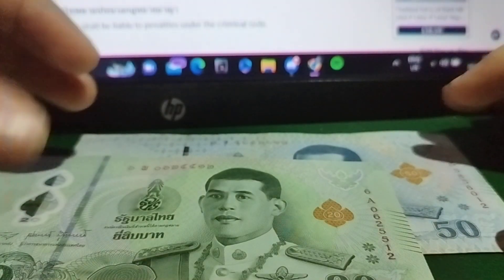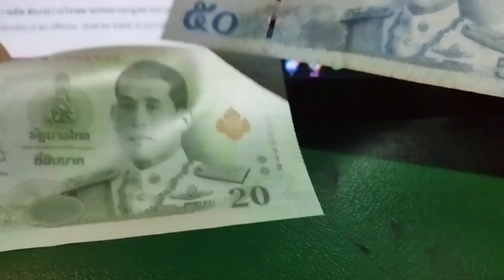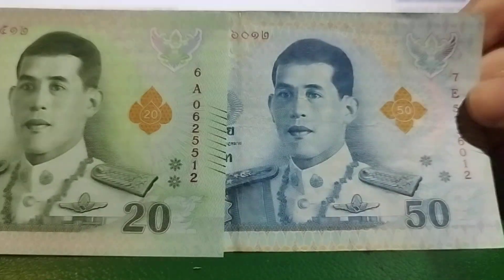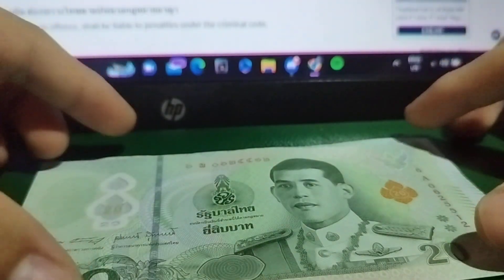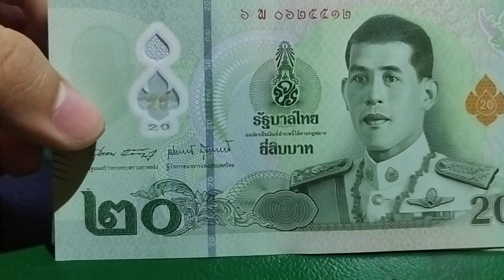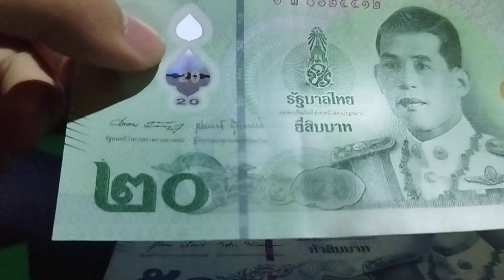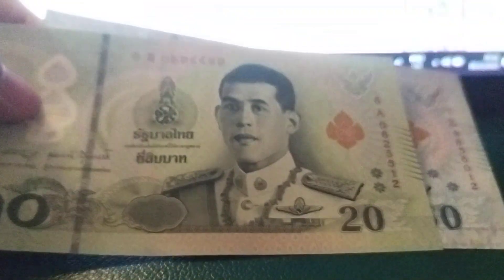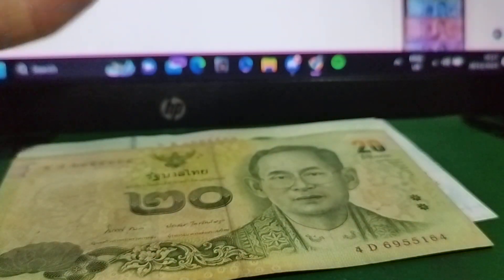Thai Baht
video dedicated to the baht